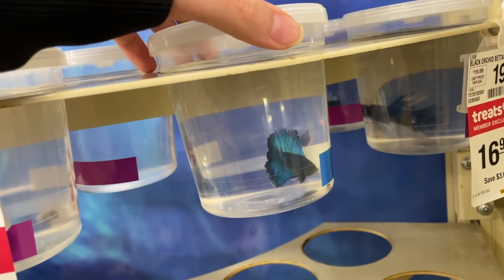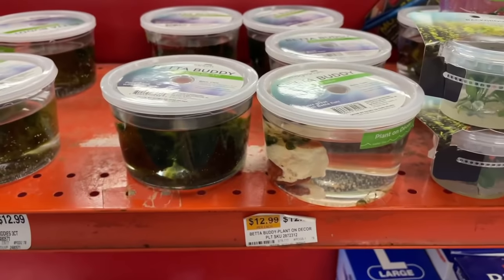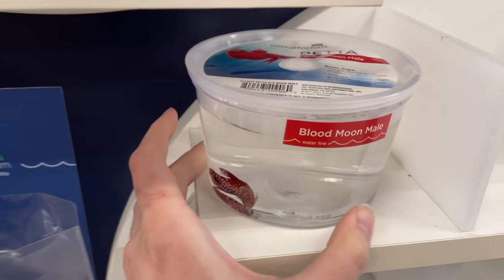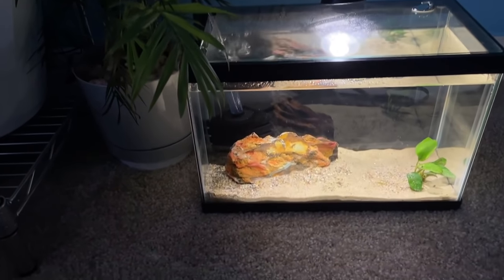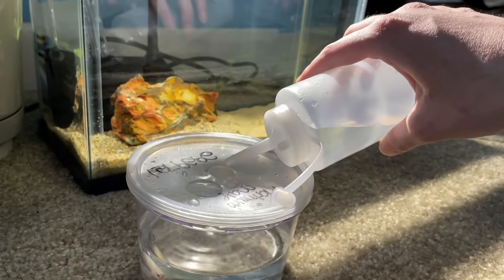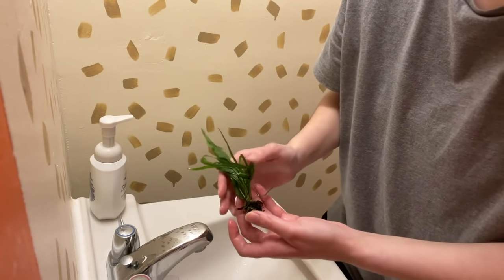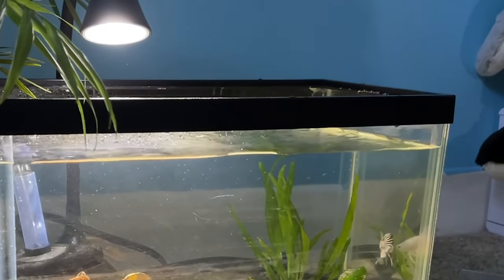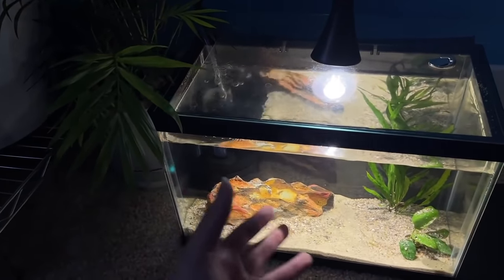*RARE* BETTA FISH SHOPPING SPREE!! *NEW BETTA FISH*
In this video I go to different pet stores to find the RAREST BETTA FISH for my new betta fish tank! In the future I want to breed betta fish, so I wanted to buy one I would like to breed as long as it is healthy enough. I found a lot of bettas I really liked, but there was definitely one that really caught my attention. Watch to find out what betta fish I bought and comment your guesses. Thank you everyone for watching!